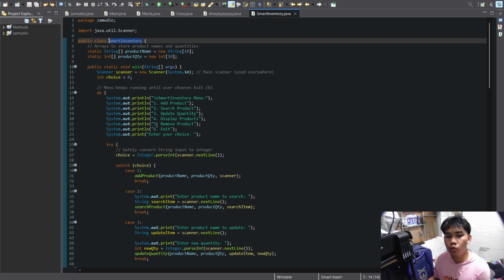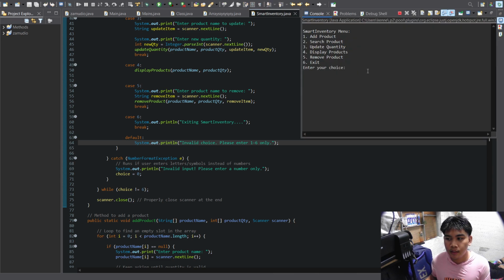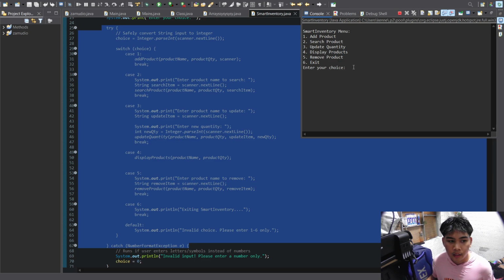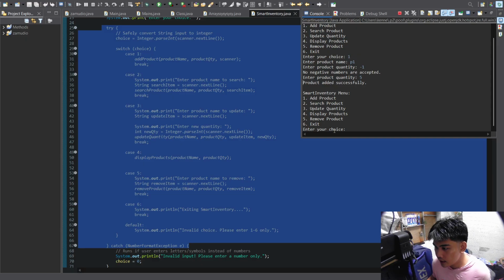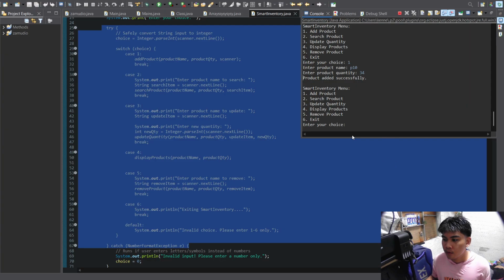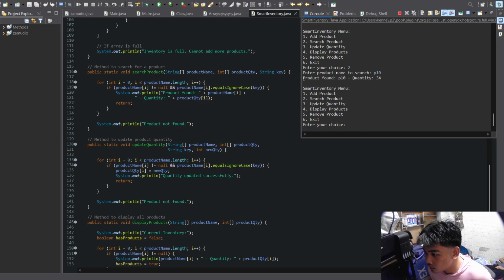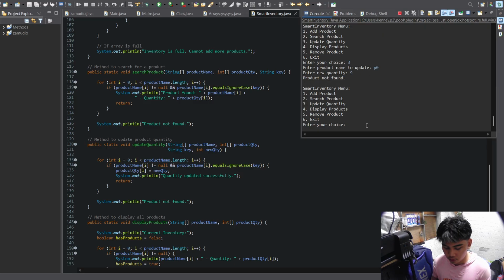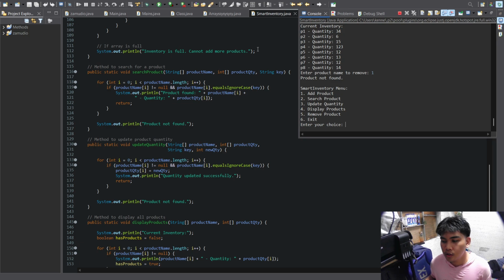Smart Inventory using java by Kenneth Zamudio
📦 SmartInventory System in Java | Beginner-Friendly Console Project

In this video, I demonstrate my Java project called **SmartInventory**, a simple console-based inventory management system built using **arrays, methods, loops, and exception handling**. This project is perfect for beginners who want to understand how real-world applications work using basic Java concepts.

✅ Features of the SmartInventory System:
• Add new products
• Search for a product by name
• Update product quantity
• Display all products
• Remove a product from inventory
• Input validation using try-catch

👨‍💻 This project uses:
Java | Scanner | Arrays | Methods | Loops | Error Handling

This tutorial is ideal for:
✔️ Java beginners
✔️ IT / Computer Science students
✔️ School programming projects
✔️ Practice for logic and problem-solving